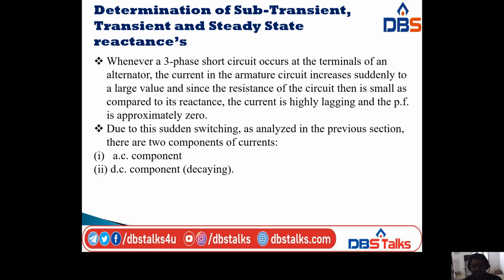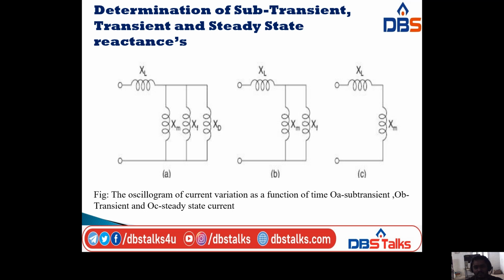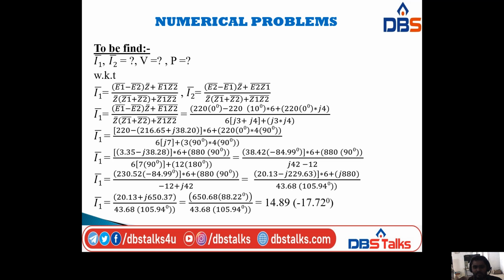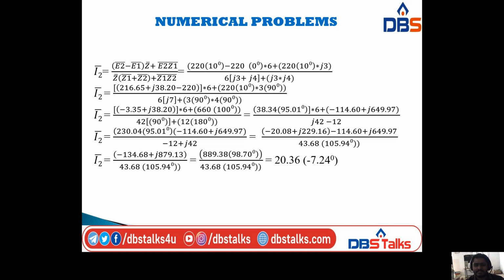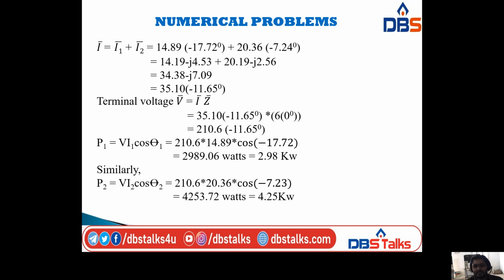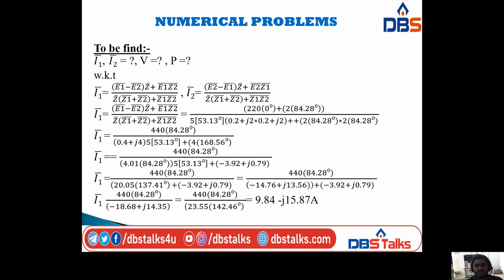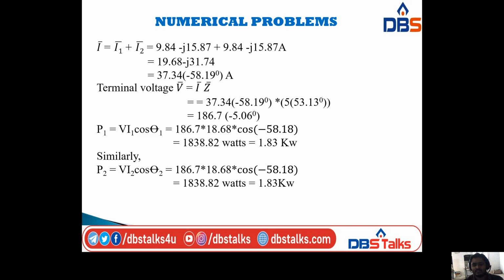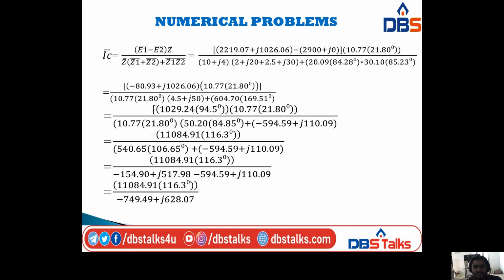Determination Of Sub-Transient | Electrical Machines | Electrical Engineering | Online Education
Determination Of Sub-Transient. Watch the Concept Of Sub-Transient Determination In Electrical Machines Subject From EEE (Electrical And Electronics Engineering) Department On DBS Talks.

Name of the Subject              :-  Electrical Machines
Branch                                      :-  EEE (Electrical And Electronics Engineering)
Year                                          :-  Ill B.Tech - I Sem
Unit No                                     :- 3
Unit Name                               :-  Parallel Operation Of Alternators
Topics                                      :- Determination of Sub-Transient, Transient,Steay state Reactances& Numerical Problems on Parallel Operation of Alternators